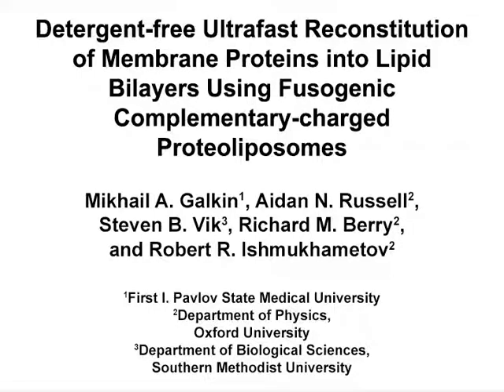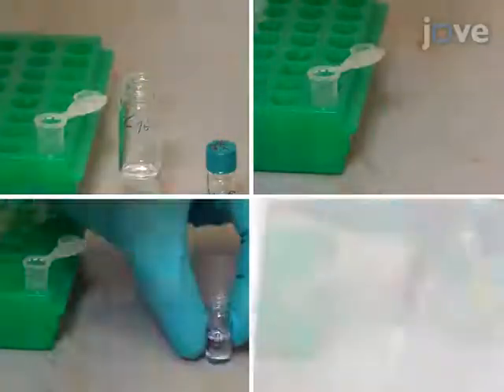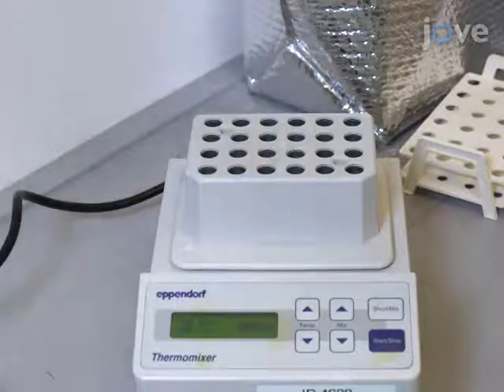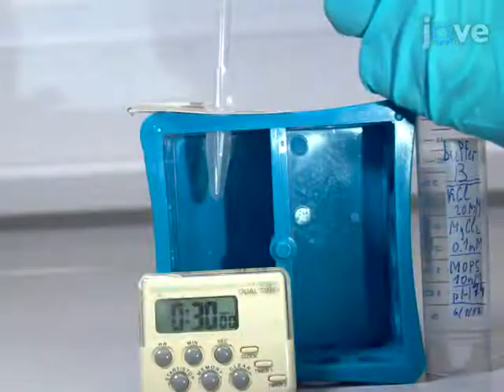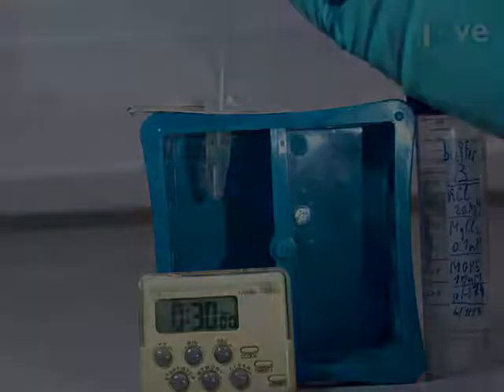Fusogenic Proteoliposomes for Membrane Proteins Reconstitution | Protocol Preview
Detergent-free Ultrafast Reconstitution of Membrane Proteins into Lipid Bilayers Using Fusogenic Complementary-charged Proteoliposomes. -  a 2 minute Preview of the Experimental Protocol

Mikhail A. Galkin, Aidan N. Russell, Steven B. Vik, Richard M. Berry, Robert R. Ishmukhametov
First Pavlov State Medical University,; Oxford University, Clarendon Laboratory, Department of Physics; Southern Methodist University, Department of Biological Sciences;

Here we present two ultrafast protocols for reconstitution of membrane proteins into fusogenic proteoliposomes, and fusion of such proteoliposomes with target lipid bilayers for detergent-free delivery of these membrane proteins into the postfusion bilayer. The combination of these approaches enables fast and easily controlled assembly of complex multi-component membrane systems.